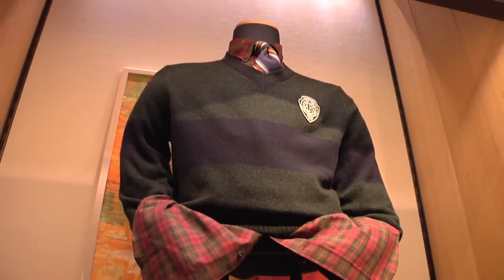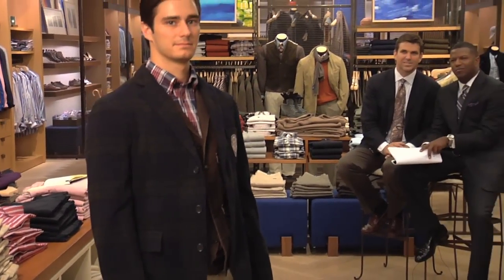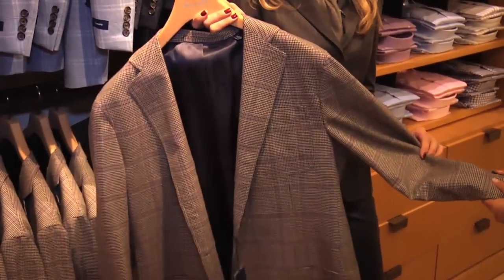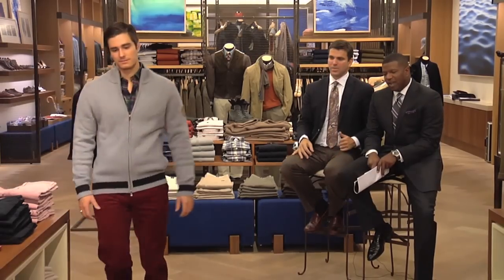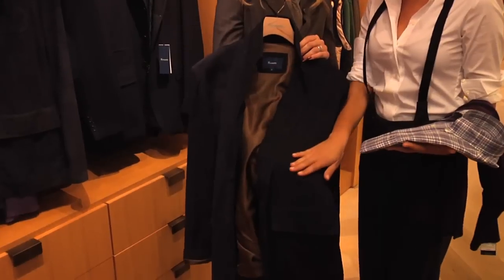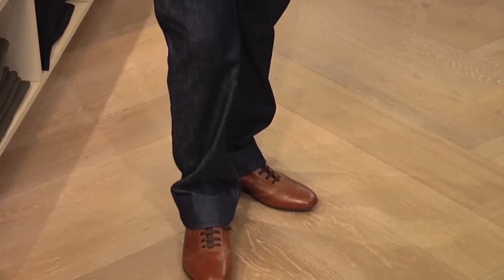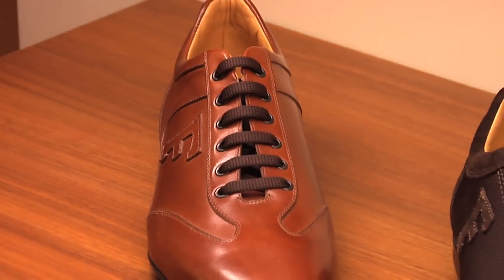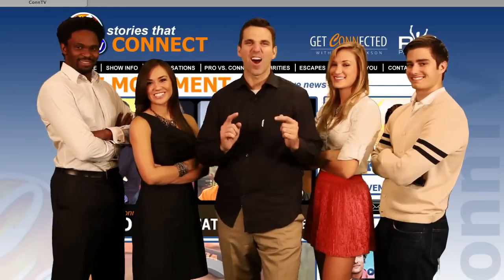Fall Fashion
Men, what do you need to be wearing this fall? Join Conn Jackson and fashion expert, Victor Johnson, as they tell us the dos and don'ts of this season.